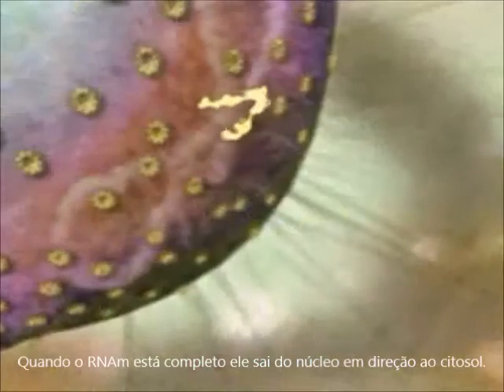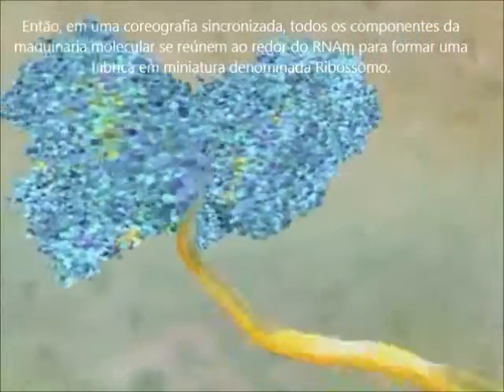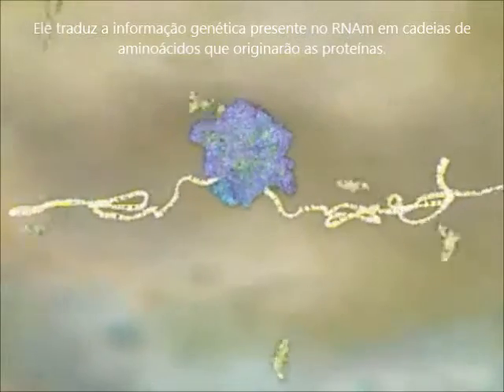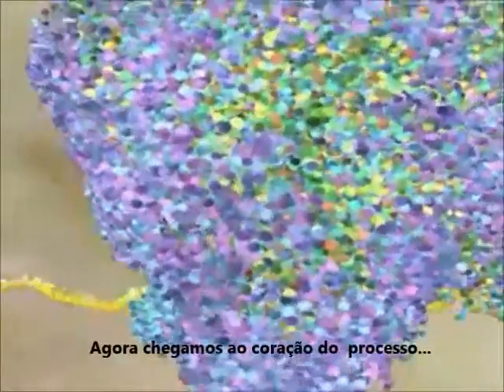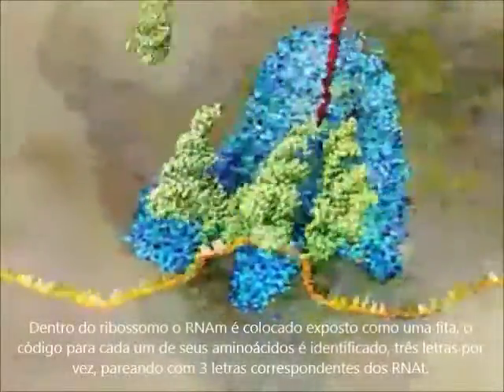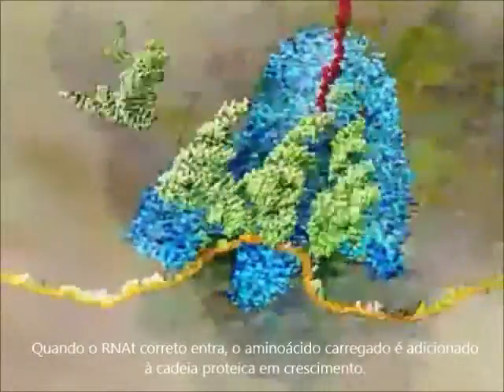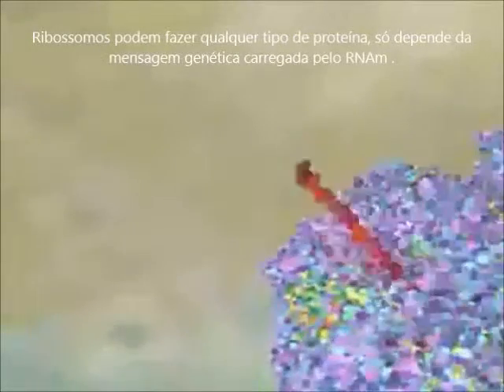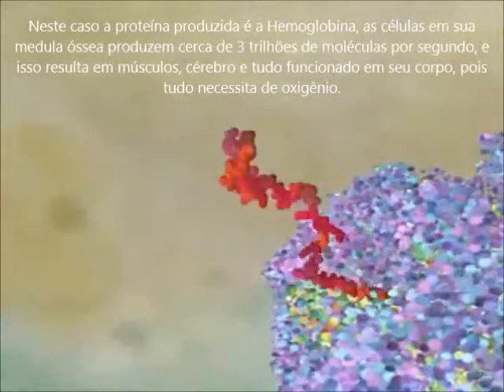Processo de Tradução I (Legendado)